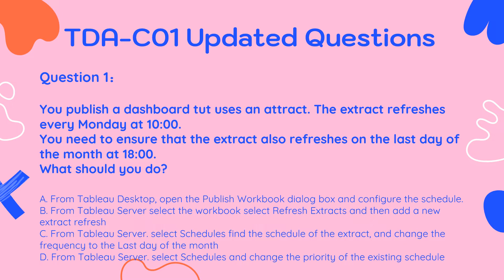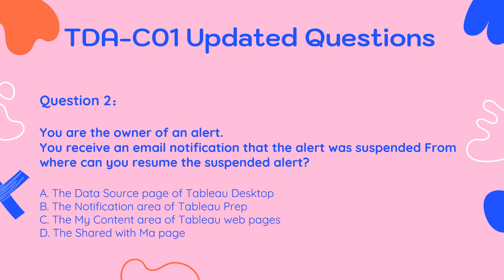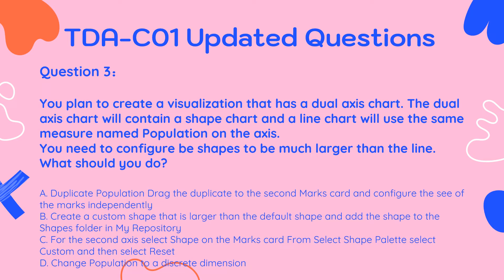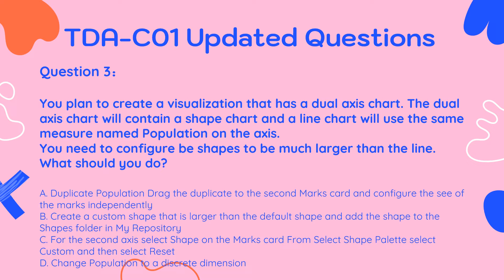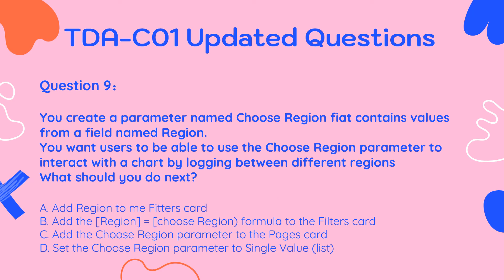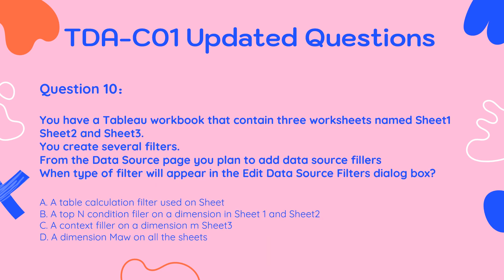Tableau Certified Data Analyst Exam TDA-C01 Test Questions Online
Do you want to pass the TDA-C01 Tableau Certified Data Analyst exam easily and smoothly? You can choose the Tableay TDA-C01 test questions online from Killtest to prepare well for the Tableau Certified Data Analyst Exam. We at Killtest have developed a Tableau Certified Data Analyst TDA-C01 exam study materials in two formats which are PDF and software. With the Tableau TDA-C01 test questions pdf file and testing engine software, you can pass the TDA-C01 exam successfully.